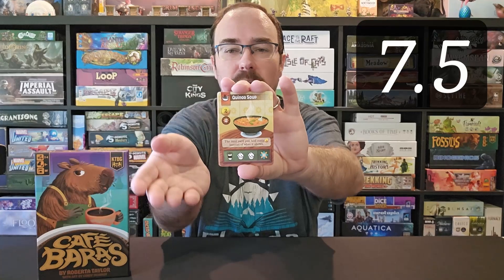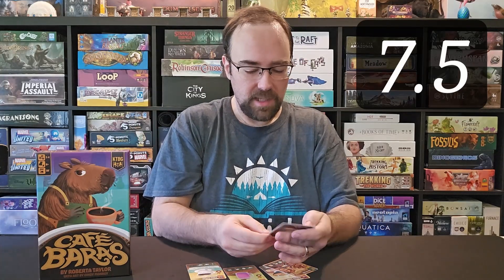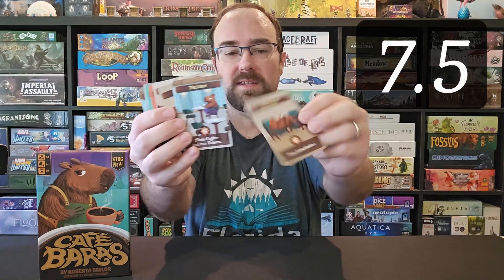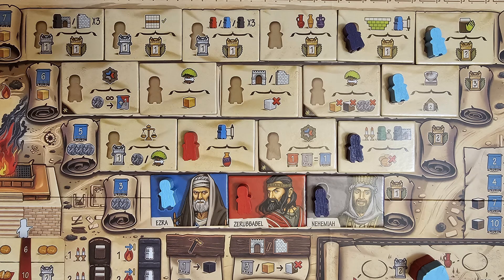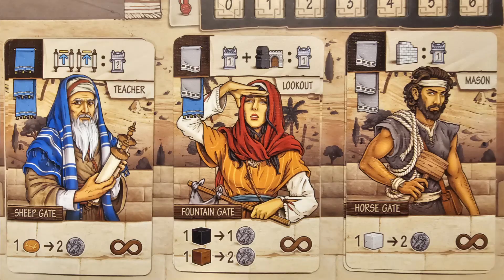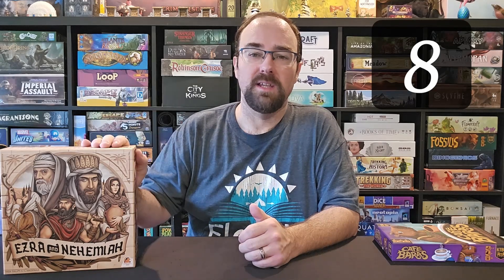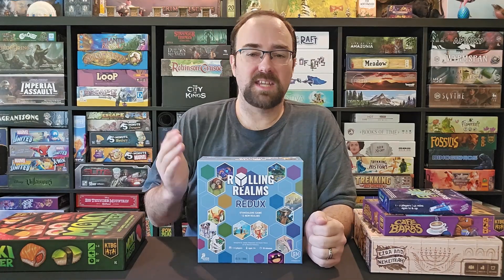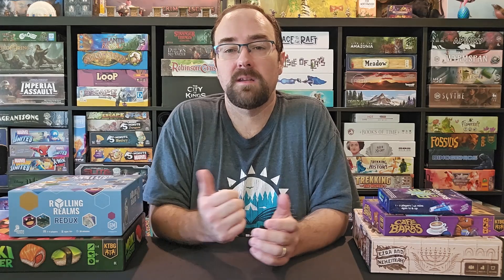Board Games I First Played in August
I played 4 games completely for the first time in August, plus Maki Master was played once digitally during the Kickstarter campaign, but my first play of the physical copy was this past month. Also, while I have played Rolling Realms, I played the new standalone expansion for the first time in August, so I give a quick shoutout to these games at the end of the video.